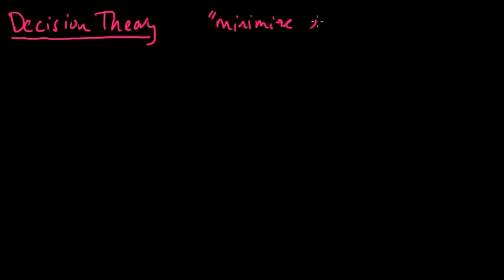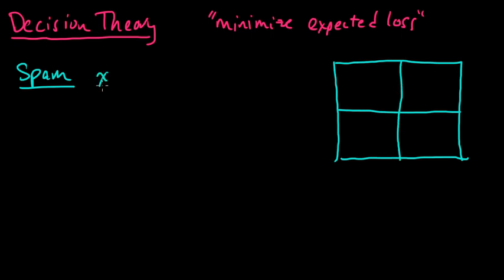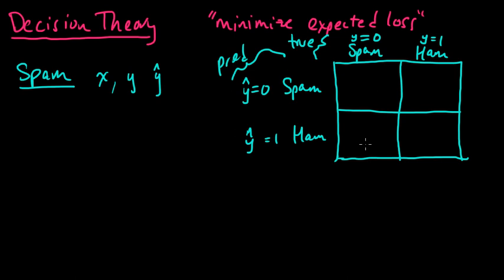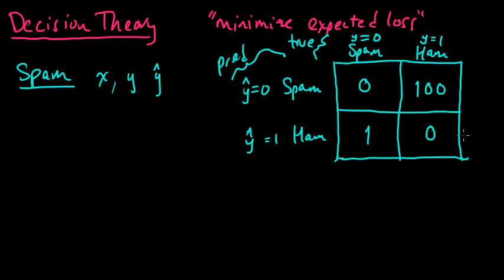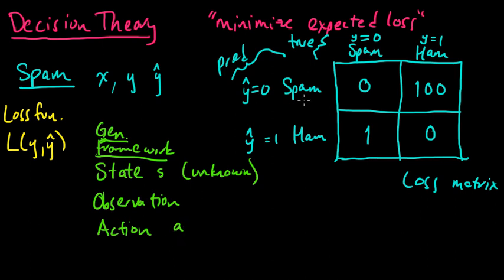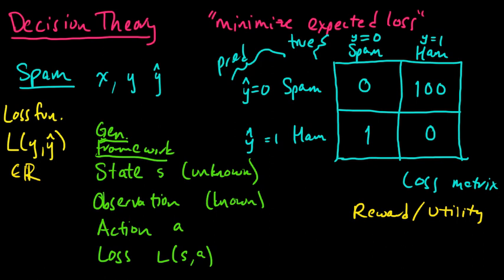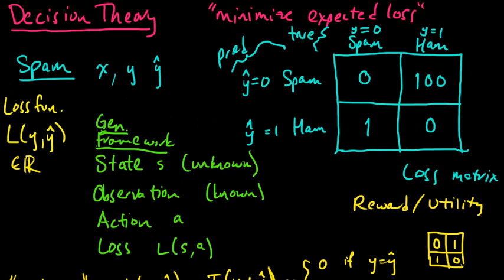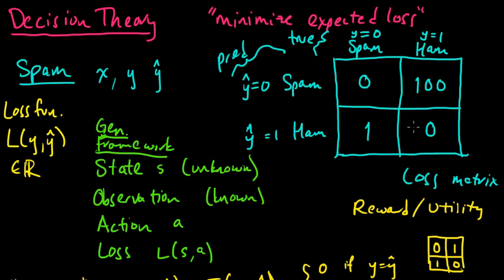(ML 3.1) Decision theory (Basic Framework)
A simple example to motivate decision theory, along with definitions of the 0-1 loss and the square loss.